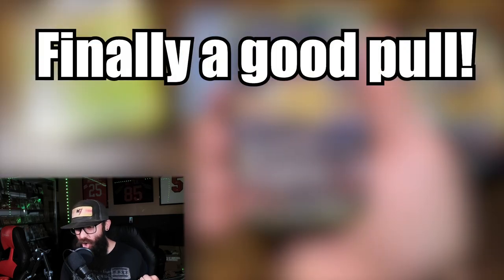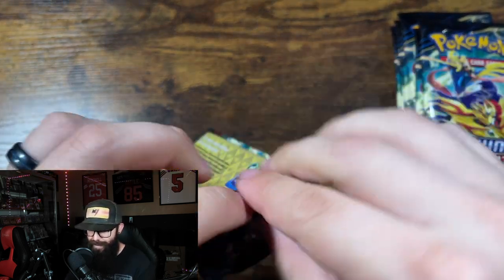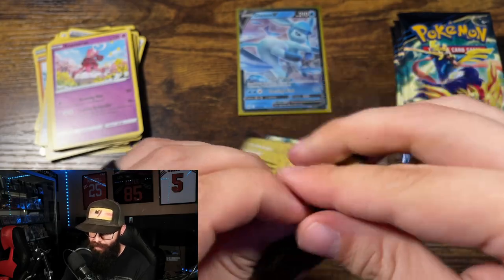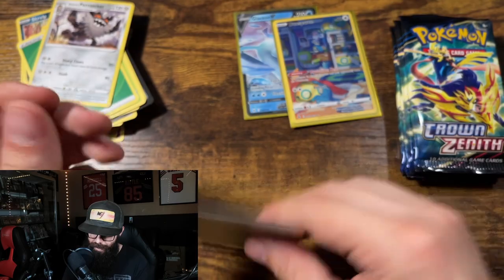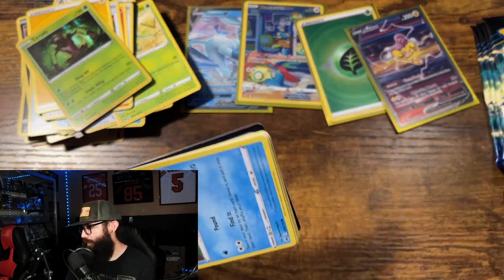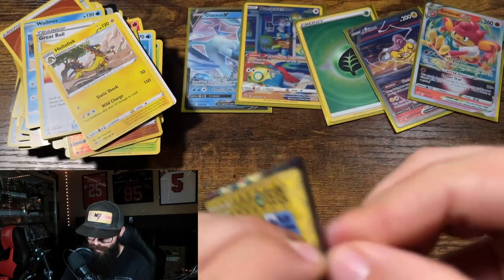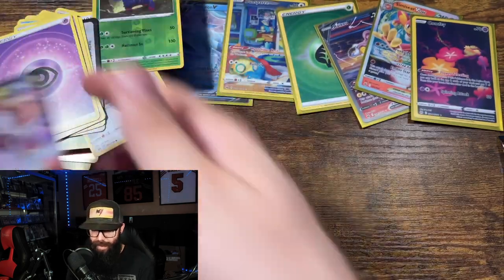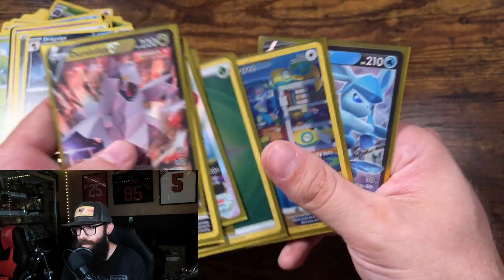Crown Zenith ETB Opening Finally A Good Pull!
We are back with another birthday opening this time it's a single Crown Zenith ETB but this Elite Trainer Box finally had a good pull for me! As many of you know I normally don't open sealed product and my luck is really bad. This time this box was super fun!